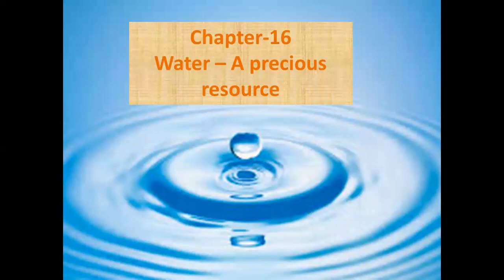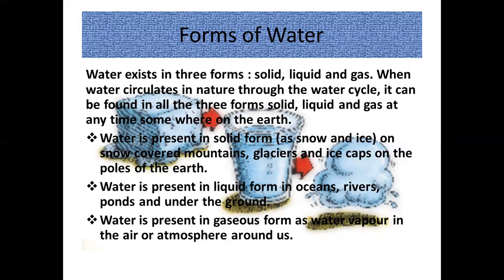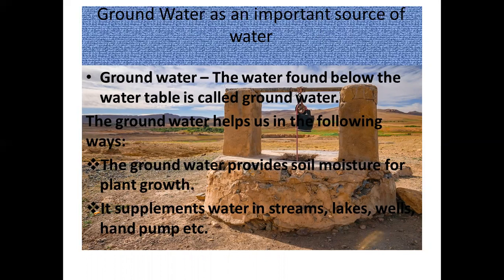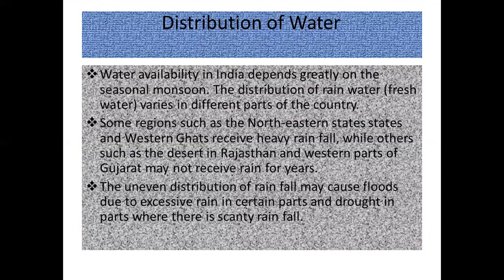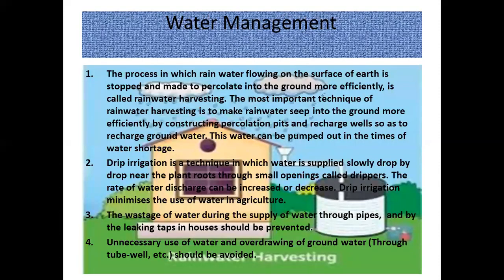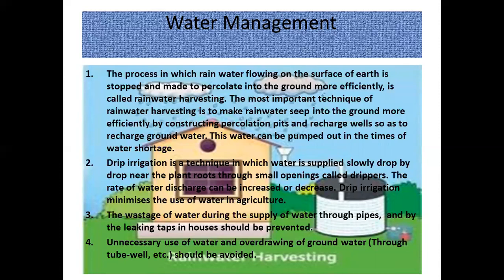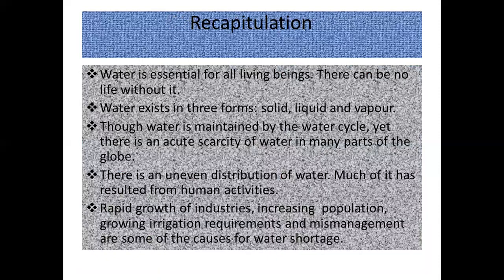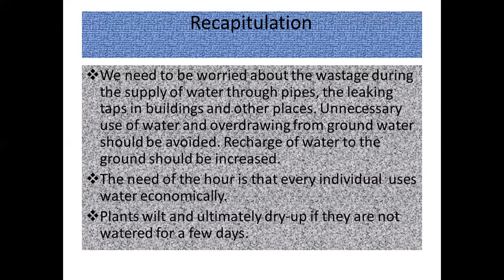Class VII Science Chapter 16 Water A precious resource Part 4